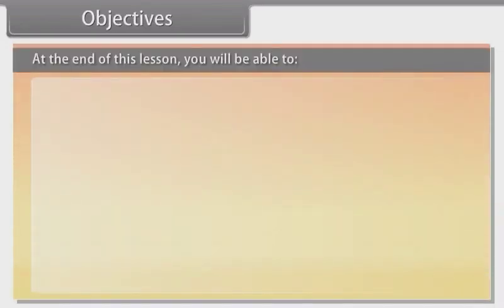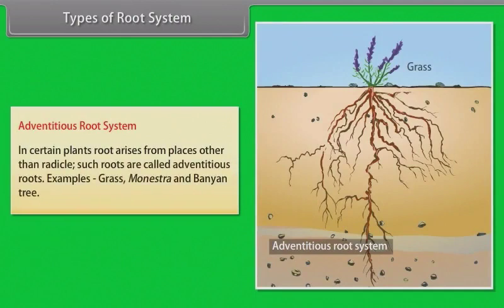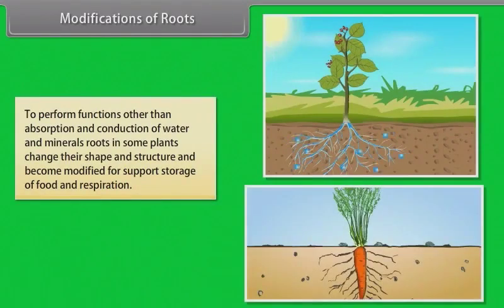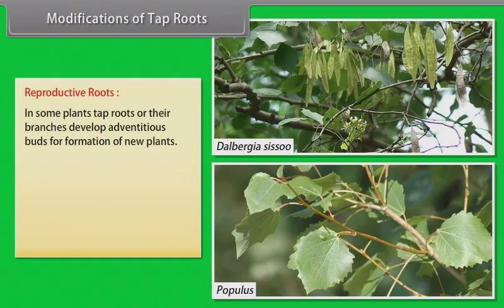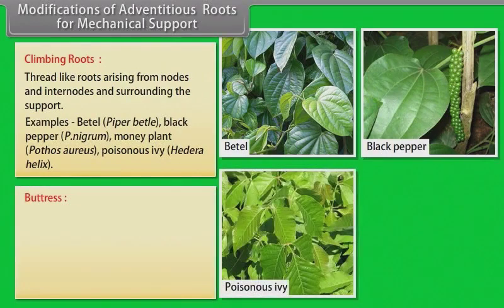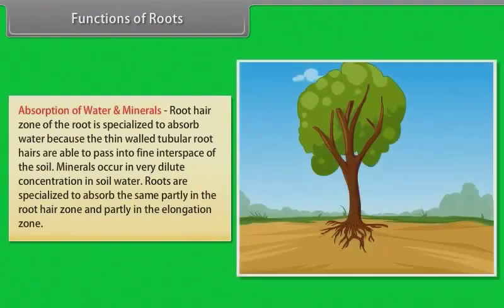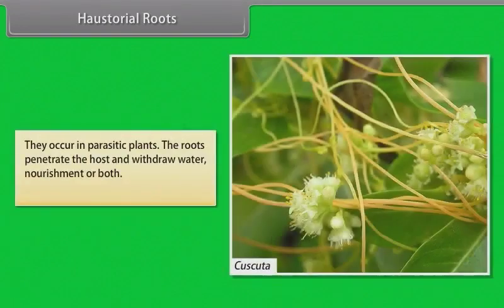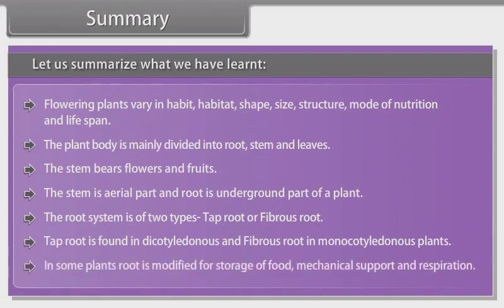Morphology Of Flowering Plants-Roots l Class-11 l NEET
In this session students will get the information about the Morphology Of Flowering Plants - Roots